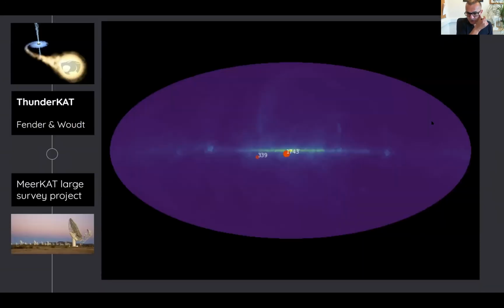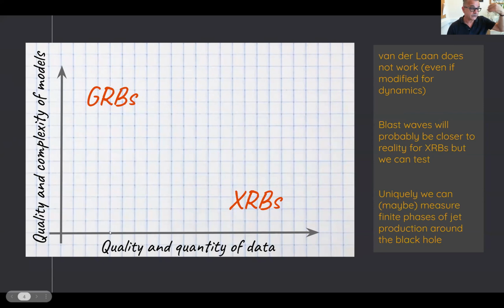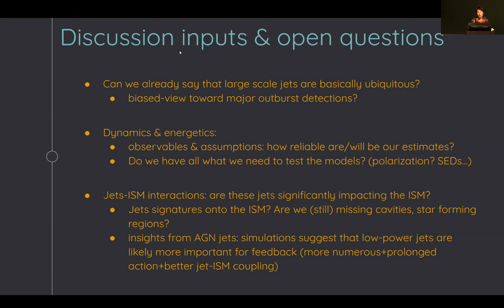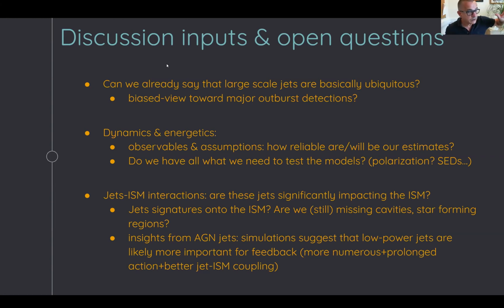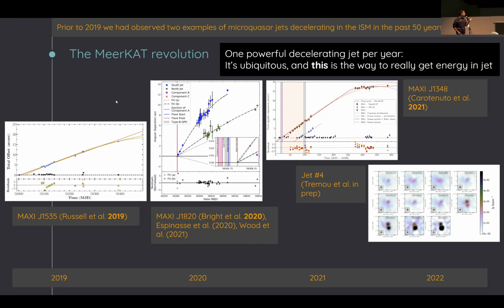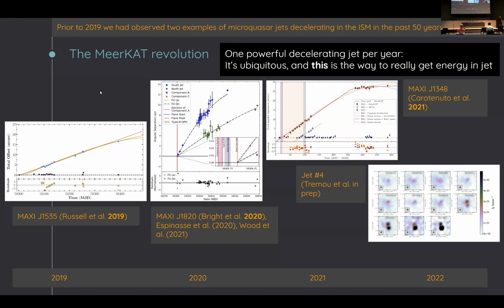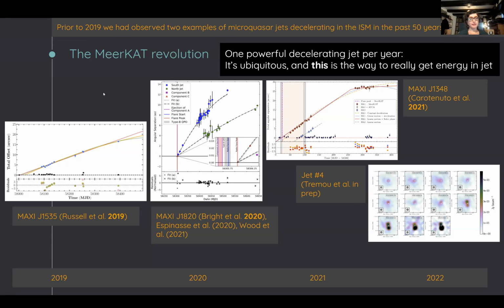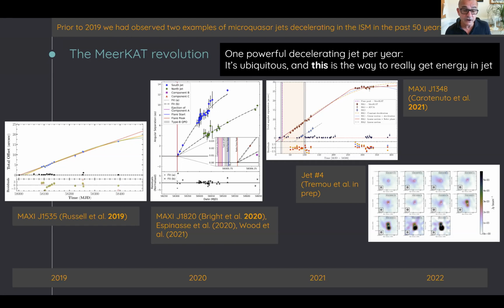discussion 21 morning: Jet interaction with the environment leads G. Migliori and R. Fender